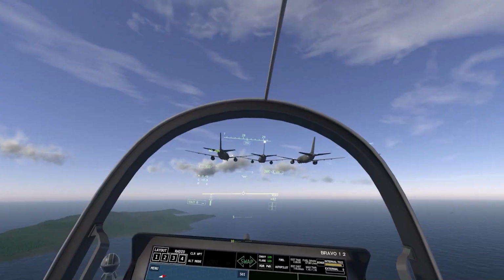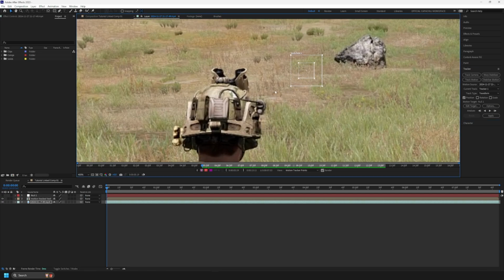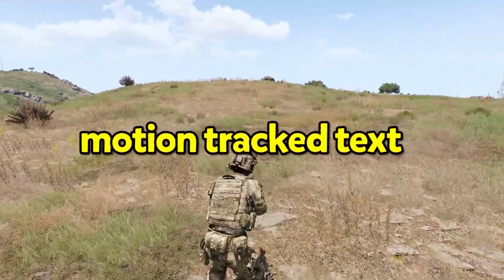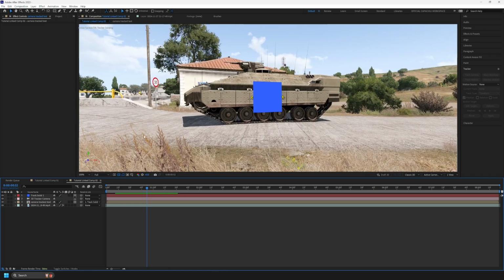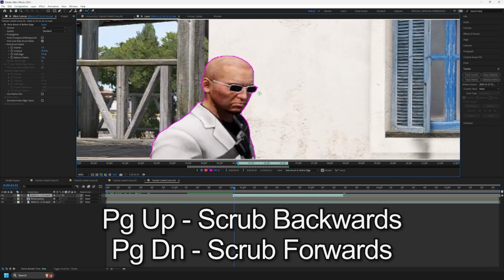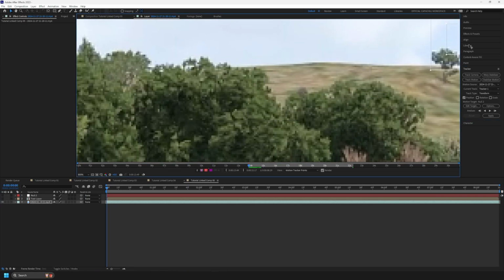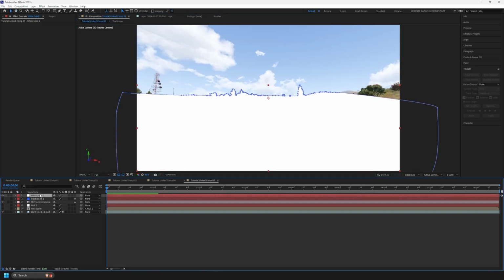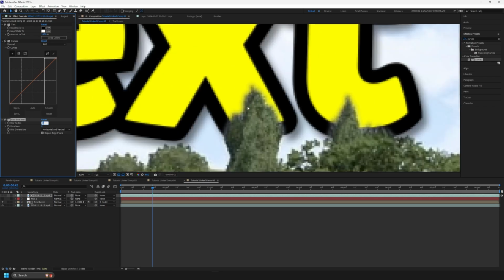How I Edit My Videos (Basic Tutorial)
0:00 Introduction
0:27 Bringing Footage Into AE
1:19 Drop Shadow
1:36 Motion Tracking
6:21 3d Camera Tracking
9:02 Rotoscoping
13:26 Combining Effects
14:57 Pen Tool
15:35 Tracking Masks
16:12 Alpha/Luma Matting
18:07 Sky Luma Matte
20:13 Outro

Friends:
Nicholias (Nick)
Simplefroot (Keith)
Lobster (Tony)
.z (Attis)
Skourt (Sam)
Dentric (Khan)